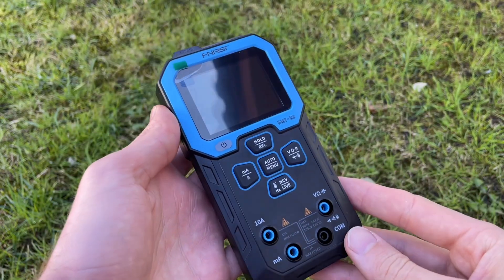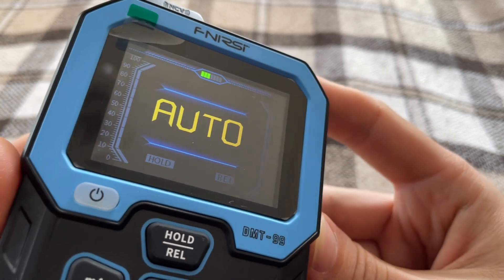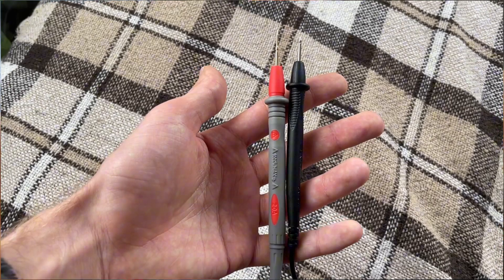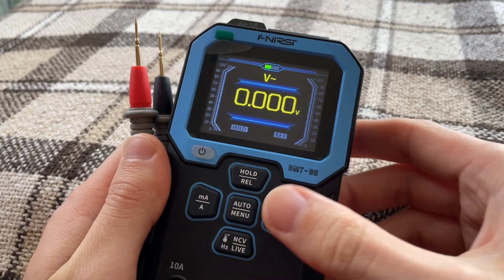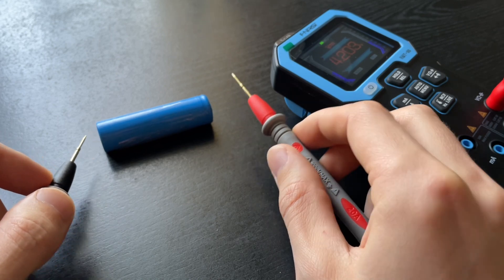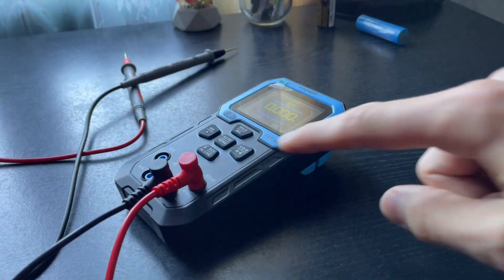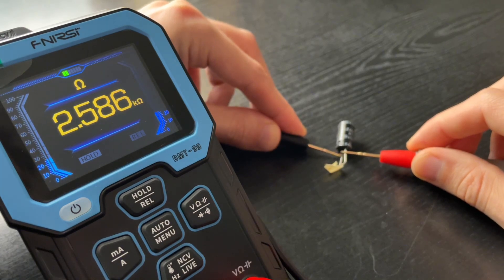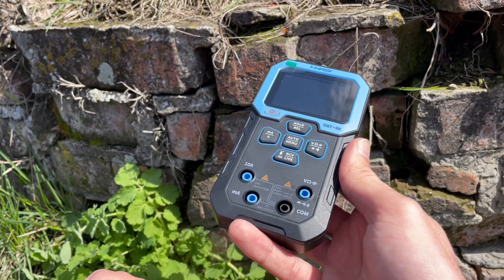The truth about Fnirsi DMT-99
In this review of the Fnirsi DMT-99 multimeter, I will talk about its shortcomings, which for some reason everyone is silent about. This is a very popular multimeter and before buying it, you should know all the information about it.

Uni-T ut60bt